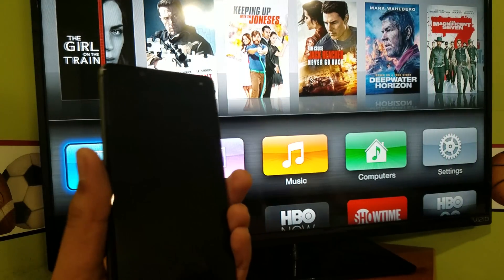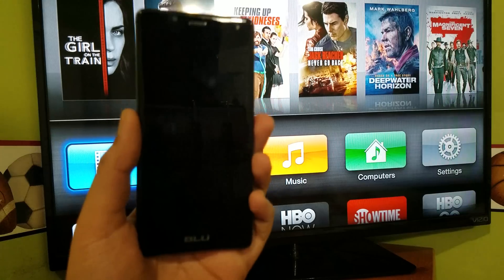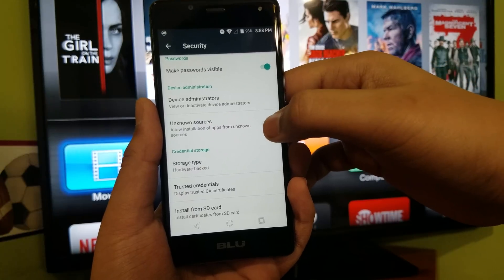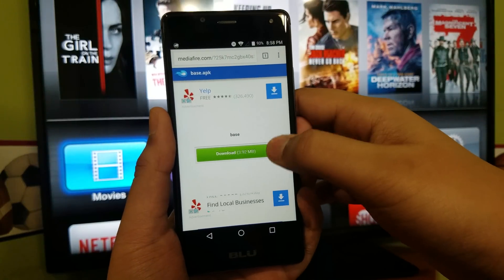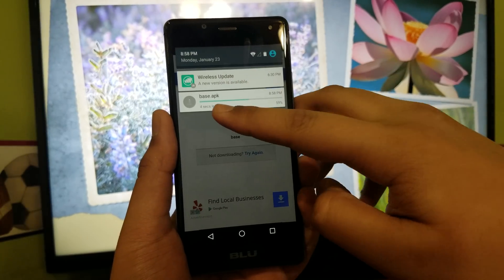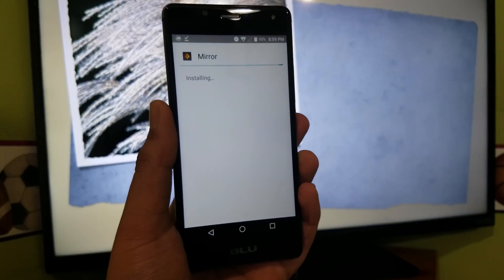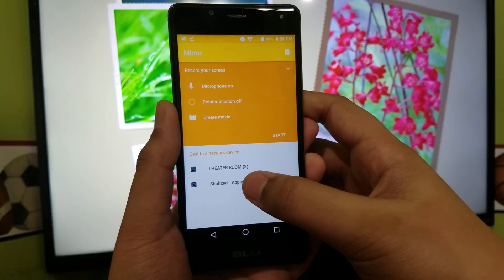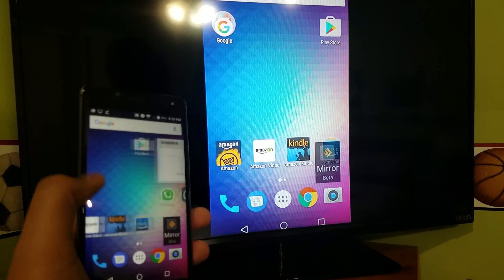How to Mirror a Android Device to Apple TV (No Root Required)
Sorry Guys this app only works on some Devices at the Moment I am looking for fix for the issues that you guys are having sorry for the inconvenience.

Apple TV is a Great Product but limiting its mirroring features to Apple products only is just not fair so in this video I show you how to Mirror your Android Device To An Apple TV